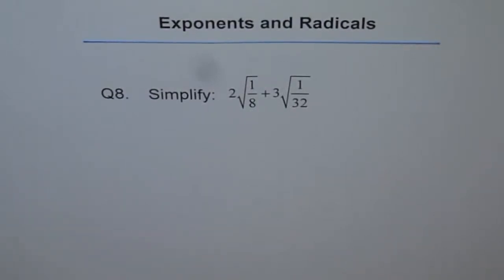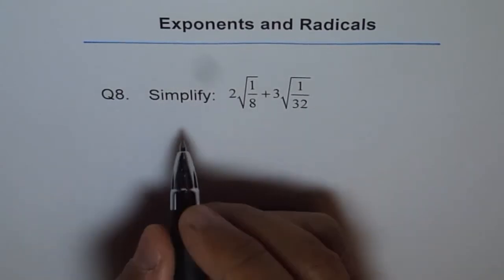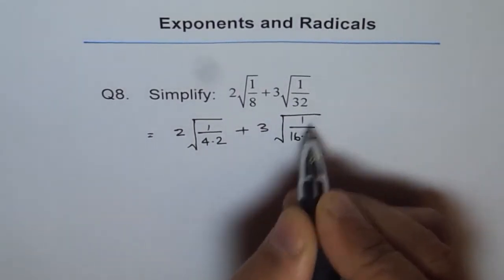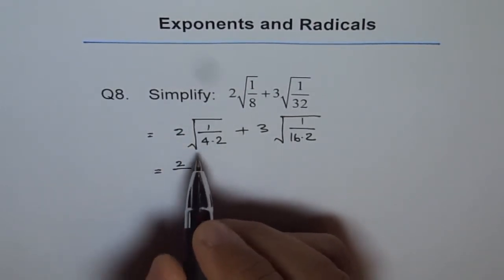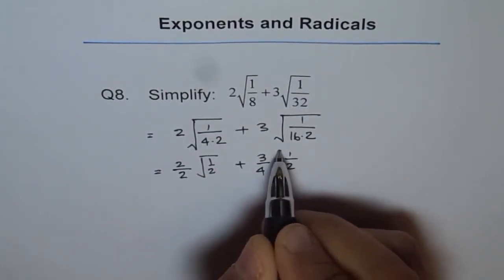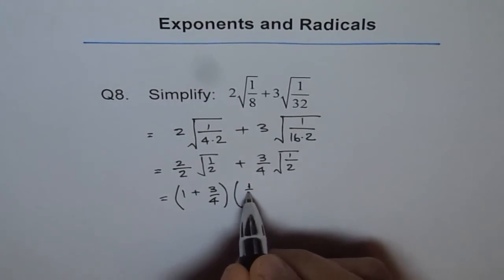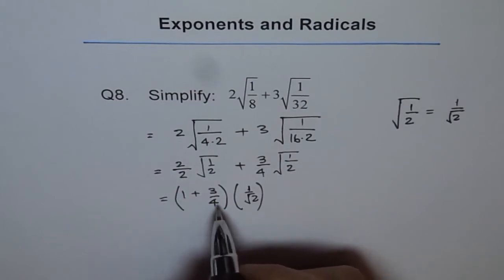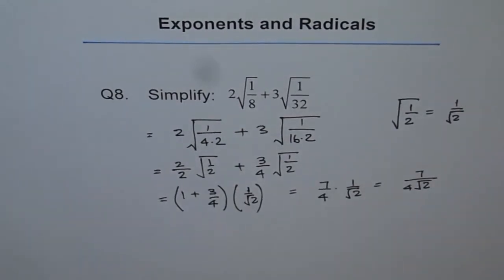Simplify Square Roots with Fractions Q8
Simplify Square Roots with Fractions